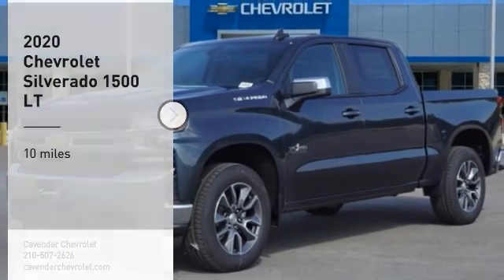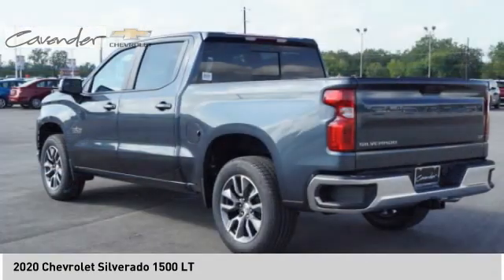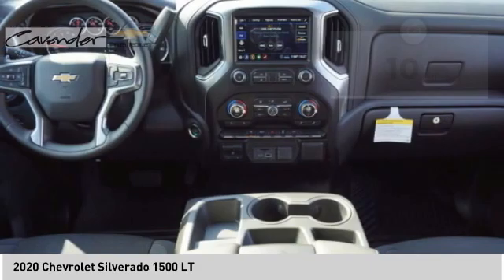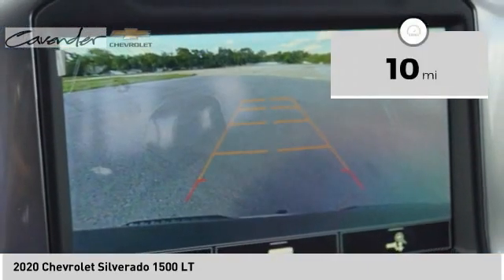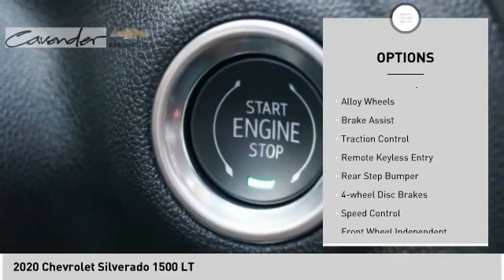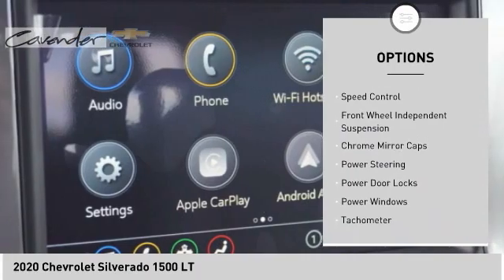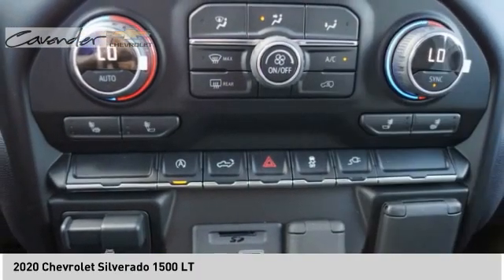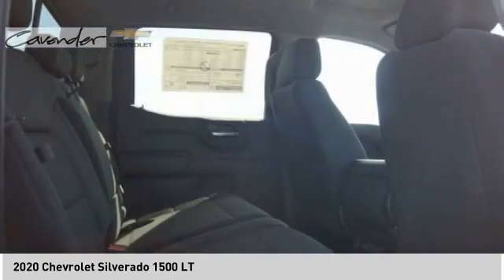2020 Chevrolet Silverado 1500 2019137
2020 Chevrolet Silverado 1500 LT

Cavender Chevrolet
30700 Interstate 10 W

Shadow Gray Metallic 2020 Chevrolet Silverado 1500 LT RWD 8-Speed Automatic EcoTec3 5.3L V8 8-Speed Automatic, Black Cloth.  Recent Arrival! Price does not include tax, title, license or document fees. Price does include: $1000 - GM Incremental Consumer Cash Program. Exp. 09/30/2020 $5000 - Chevrolet Consumer Cash Program. Exp. 09/30/2020